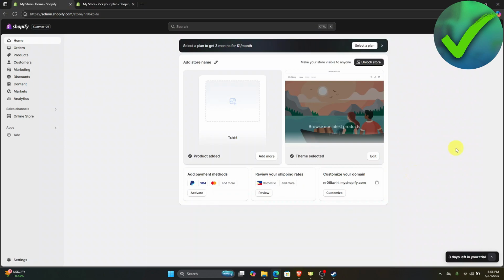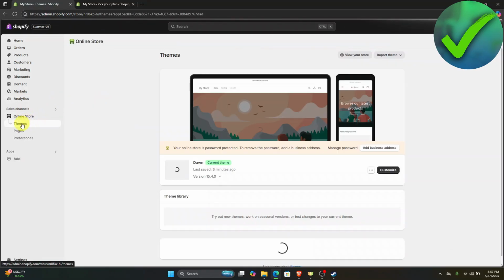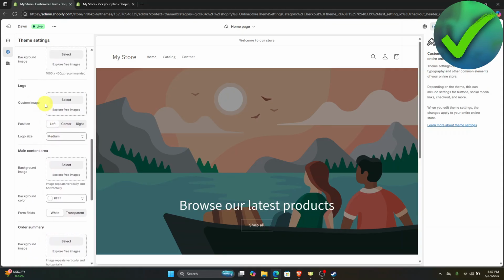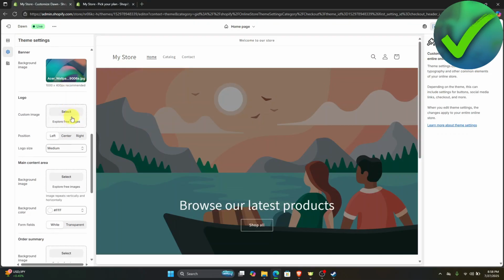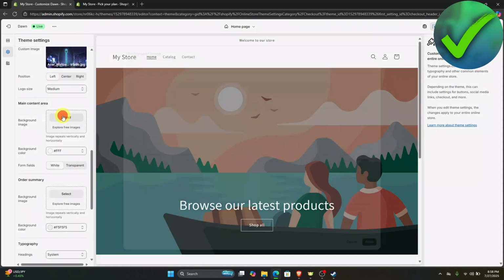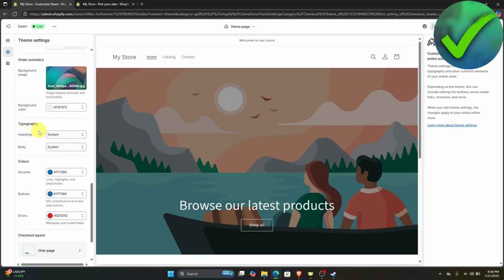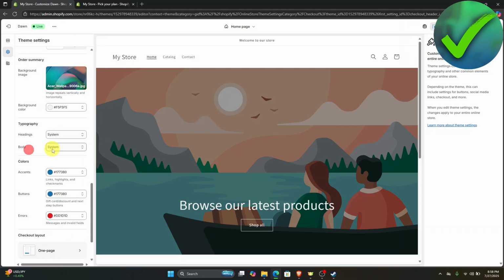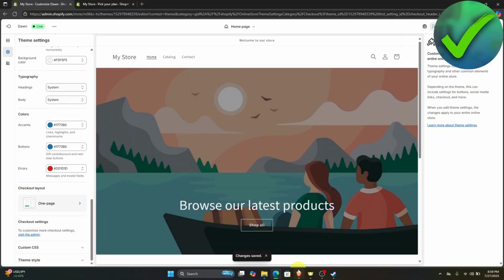How to Design the Express Checkout Button in Shopify (2025)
In this video I show you how to Design the Express Checkout Button in Shopify 2025

Do you want to know how to add express checkout button to shopify product page shopify 2025? Then I'll show you how to remove paypal express checkout button shopify checkout easily.

This is a step by step Shopify tutorial on how to remove express checkout button shopify